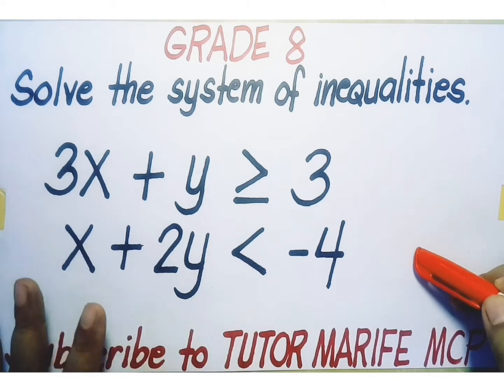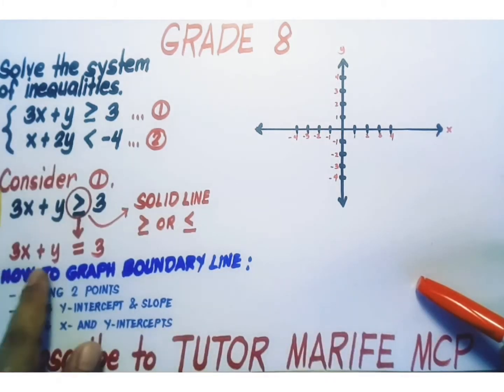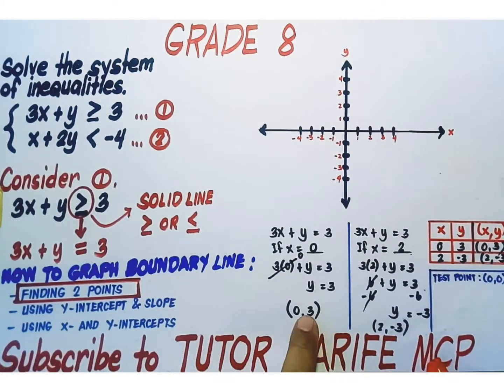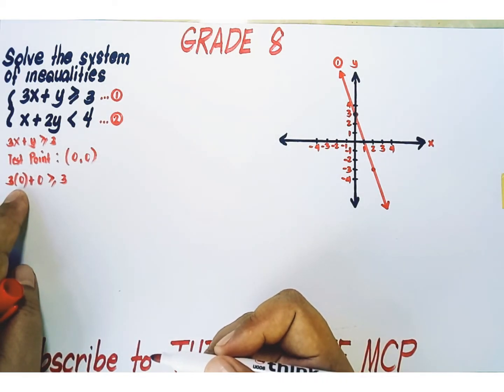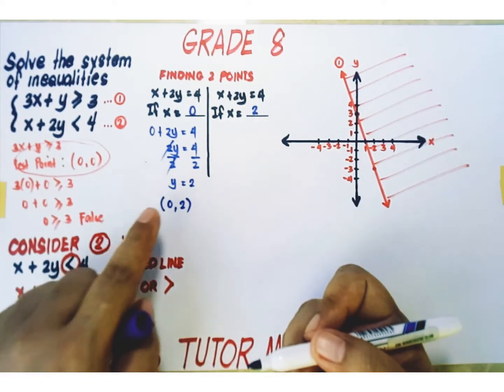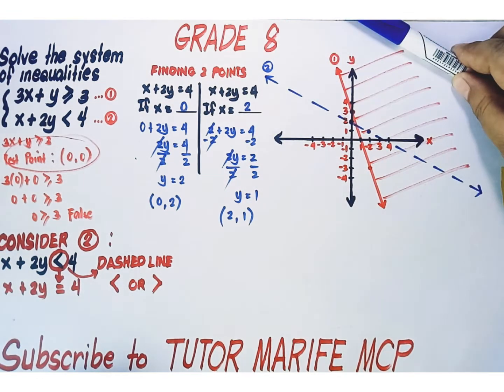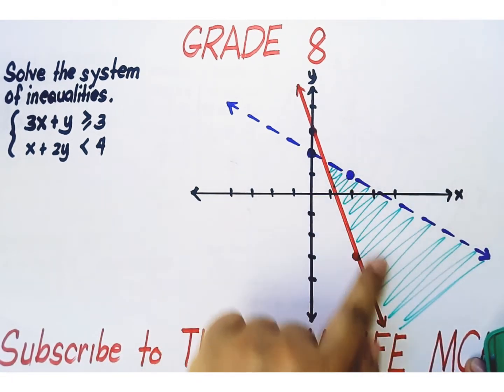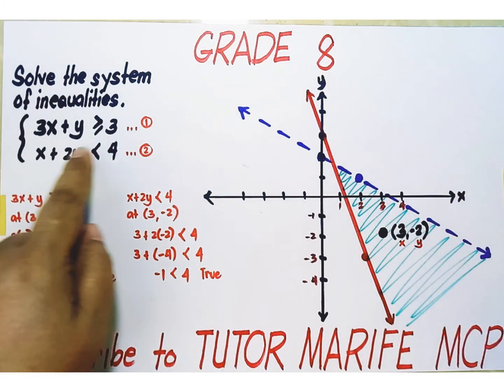Grade 8 | Graphing a System of Linear Inequalities in 2 Variables || By Tutor Marife MCP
This video teaches how to find the solution set of the given system of inequalities in two variables by GRAPHING.
It refreshes on graphing related linear equations for the boundary lines by USING THE method of FINDING POINTS or PLOTTING POINTS.
It teaches how to determine which half-plane represents all the solutions of each inequality in the system.
It also shows the intersection or solution region of the system.
Finally, it teaches how to validate the intersection region.